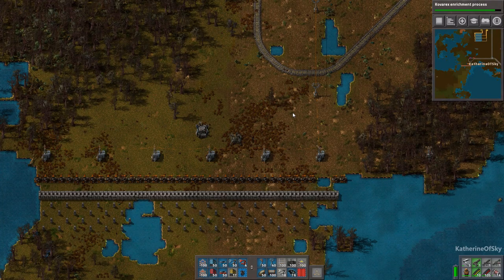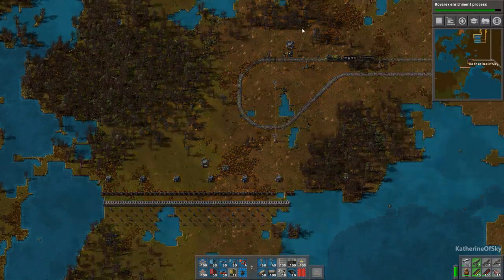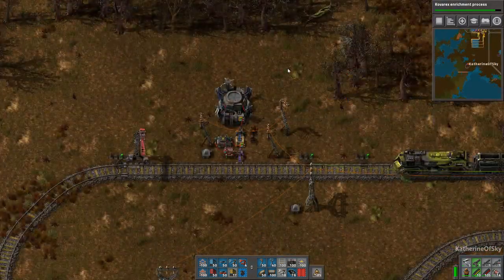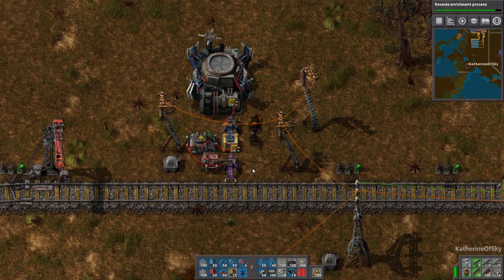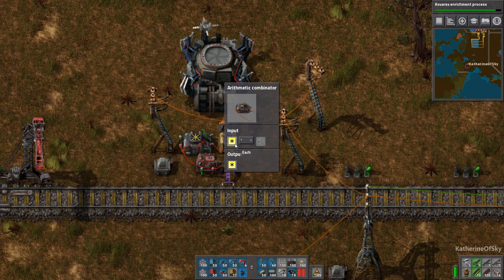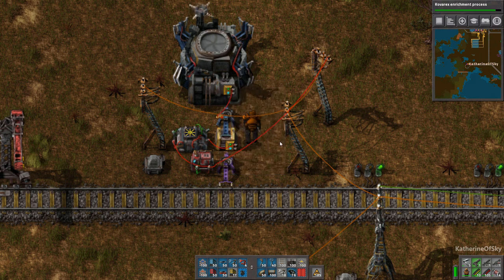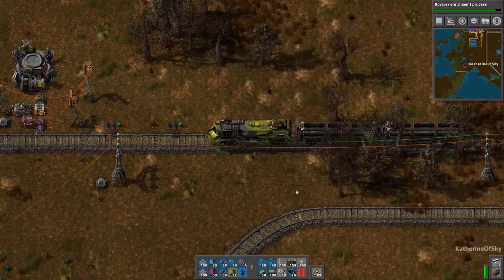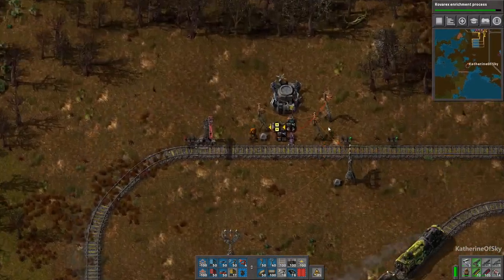Factorio Tutorials: Wall Repair Supply Station - Unload using COMBINATORS -- Explained!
Make your wall repair outposts fully automated using simple combinator logic!  Each step is explained.  BP for the station is in the BP Strings folder linked below.